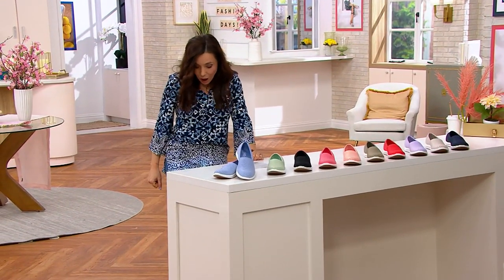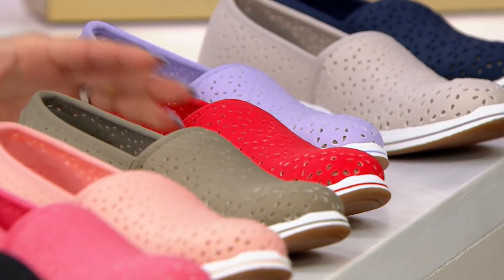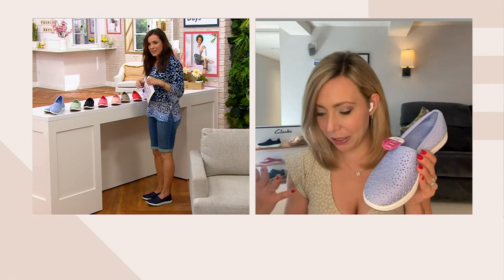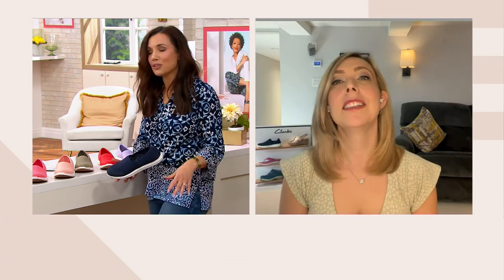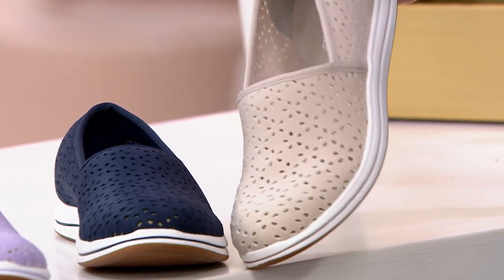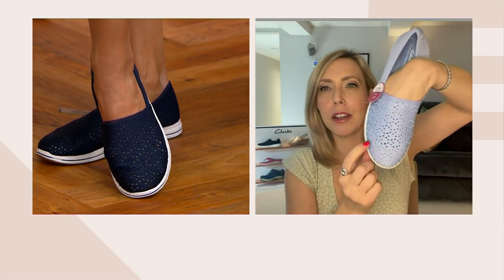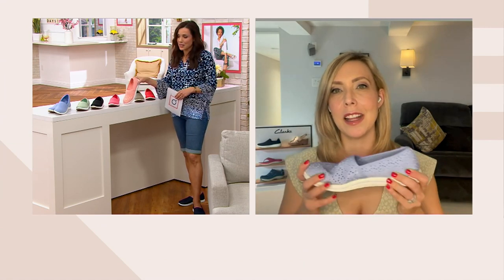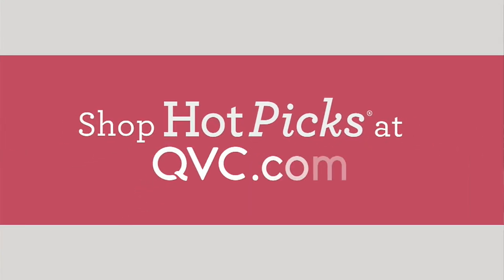CLOUDSTEPPERS by Clarks Stretch Slip-Ons - Breeze Emily on QVC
CLOUDSTEPPERS by Clarks Stretch Slip-Ons - Breeze Emily

Slip into true comfort with these stretch shoes that pair beautifully with every outfit in your closet. Jeans and a tank? Yep! A maxi skirt? Absolutely. from Clarks Footwear.